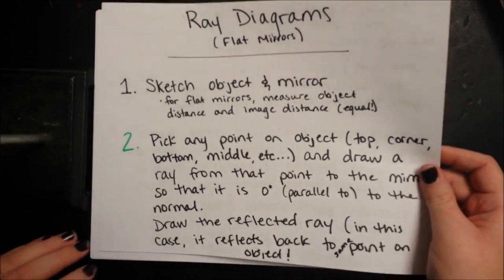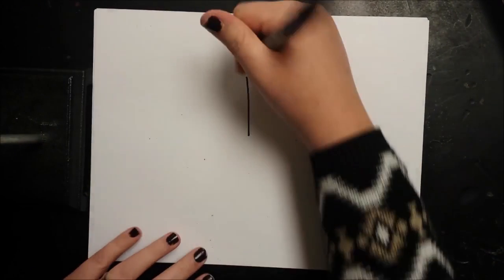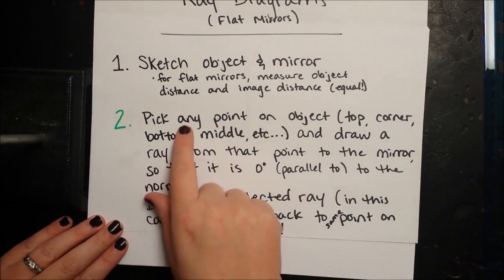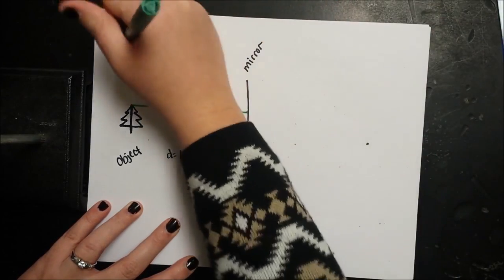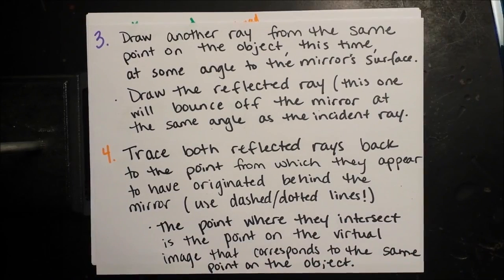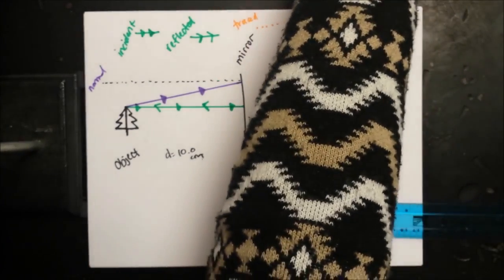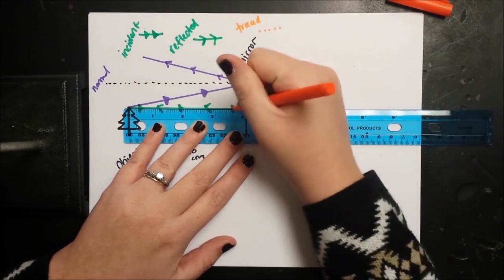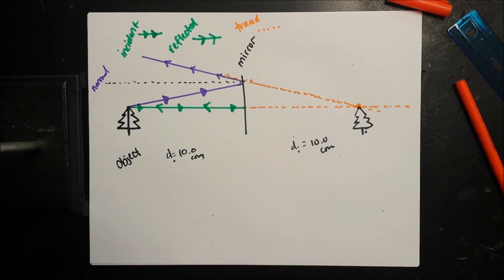Drawing Ray Diagrams (with flat mirror as example)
How to draw a ray diagram for objects placed in front of a flat mirror.